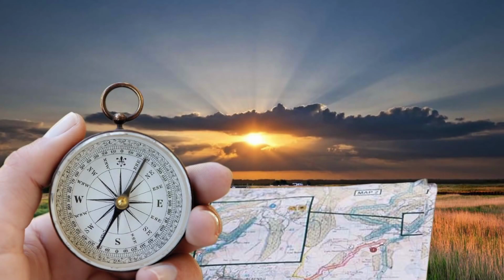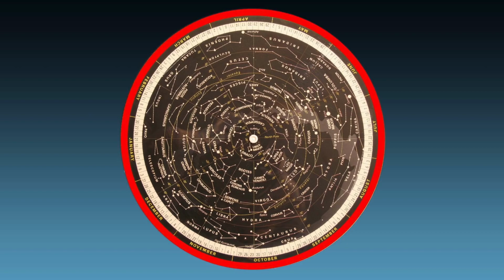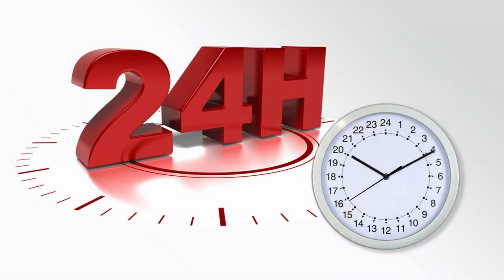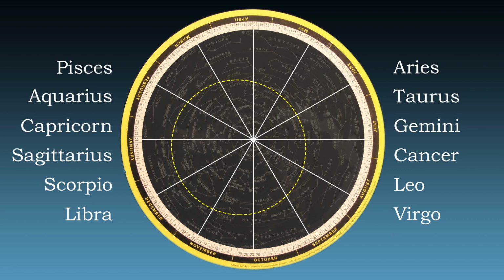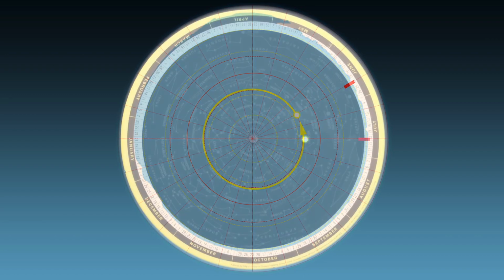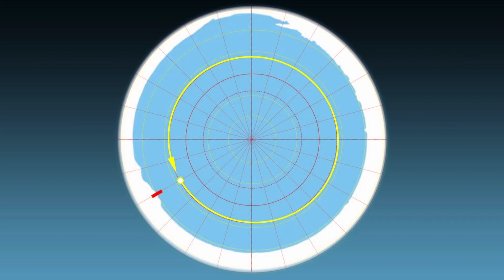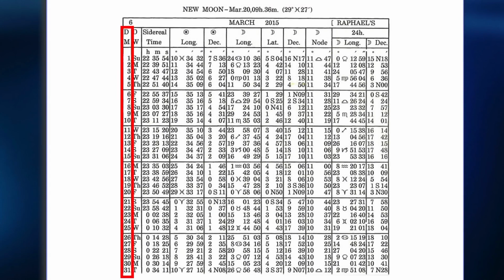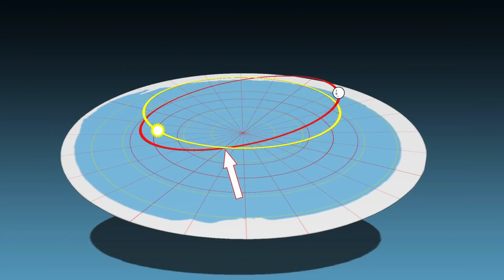Flat Earth Smarts 13 Cracking the Moon